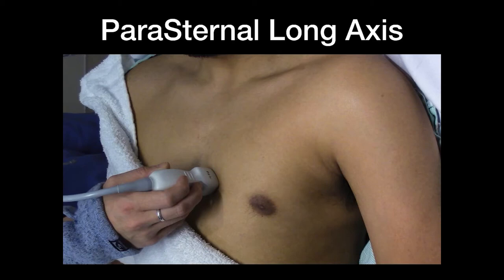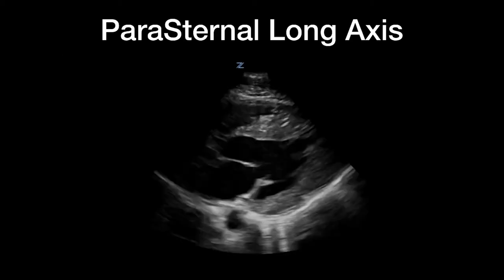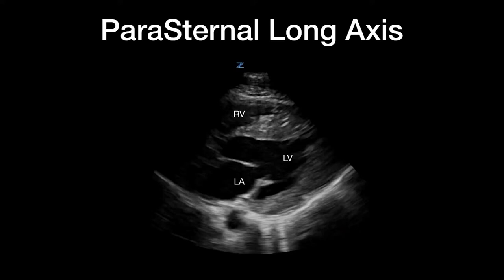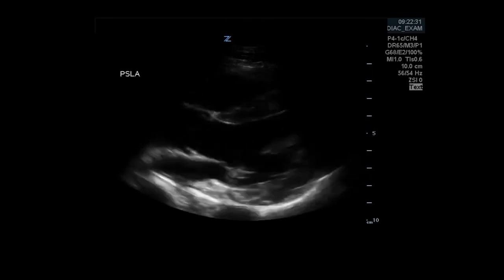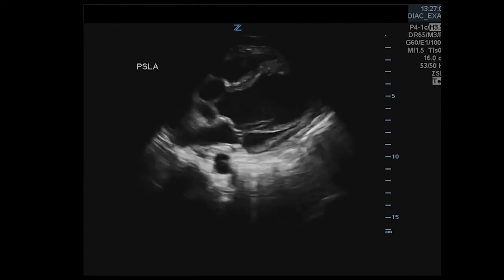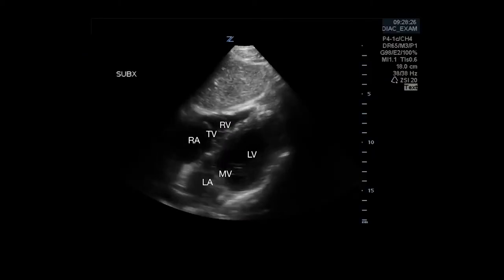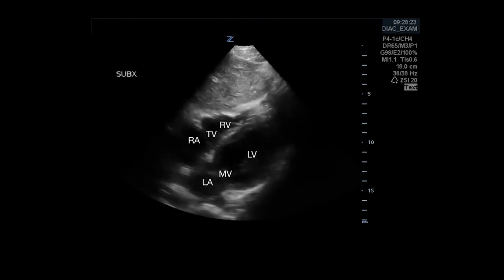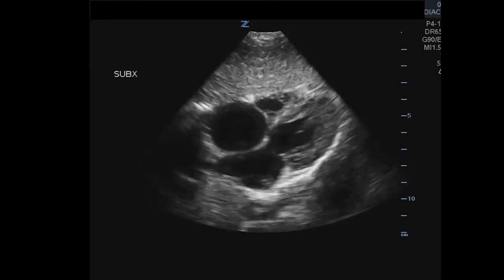Basic Cardiac Scan Technique Parasternal and Subxiphoid